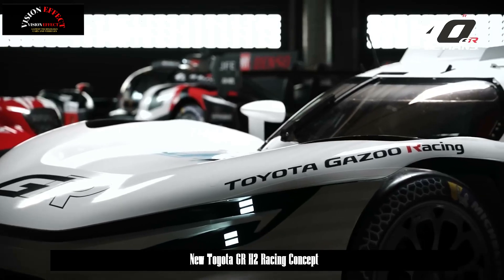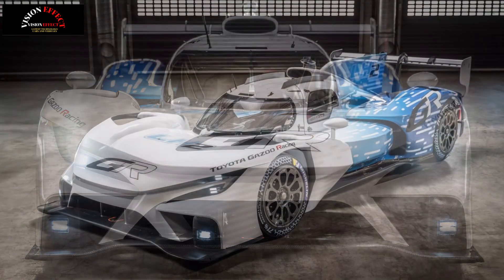TOYOTA GAZOO Racing Unveils GR H2 Racing Concept" at Le Mans 24 Hours | Toyota GR LH2 Racing Concept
Toyota’s Wild GR Hypercar Racing Concept Just Crashed The Le Mans Party.

The GR LH2 Racing Concept features a hybrid system and shares components with the GR010 Hybrid racecar.

Toyota GR LH2 Racing Concept uses a hydrogen engine paired with a hybrid system.
The concept is based on the GR010 Hybrid that races at the 24 Hours of Le Mans.
GR LH2 follows 2023’s GR H2 concept to explore hydrogen’s role in endurance racing.
Hydrogen might still be finding its footing in the automotive world, but Toyota is pushing ahead like it’s already the next big thing. Leaning into its long-running commitment to alternative fuels, Toyota Gazoo Racing continues its work on hydrogen-fueled vehicles with the debut of a striking new racecar.

The GR LH2 Racing Concept made its first appearance at the Circuit de la Sarthe in Le Mans, showing off a more aggressive look and a hybrid powertrain running on hydrogen.

The GR LH2 is a follow-up to last year’s GR H2 Concept. It carries over some key elements but comes with fresh bodywork and a new white-and-blue livery. Up front, the LEDs are smaller and more focused, while the reworked side intakes, larger fin, and taller rear wing all contribute to a bolder profile. The greenhouse appears unchanged and closely resembles that of the GR010 Hybrid racecar.

The new concept measures 5,100 mm (200.8 inches) long and 2,050 mm (80.7 inches) wide, figures identical to its predecessor and slightly bigger compared to the GR010 Hybrid racecar it is based on.

Toyota hasn’t provided full powertrain specs yet but confirmed that the GR LH2 uses a hydrogen engine paired with a hybrid system. It could share some similarities with the GR010 Hybrid, which features a mid-mounted twin-turbo 3.5-liter V6 and a front-mounted electric motor. That setup has already proven its mettle in endurance racing, and adapting it for hydrogen adds another layer to Toyota’s multi-pathway strategy.

That strategy includes a mix of hybrids, battery-electric vehicles, carbon-neutral fuels, and hydrogen as parallel routes to a carbon-neutral future. It’s a bet that spreading risk across multiple technologies is smarter than going all-in on just one.

Beyond the Mirai and Crown Sedan, both of which use FCEV powertrains, Toyota is leveraging motorsports as a testing ground for hydrogen combustion technology. In recent years, the company has been running a hydrogen-powered GR Corolla in endurance races to refine performance and reliability. At the same time, Toyota is collaborating with partners to scale up hydrogen production and distribution infrastructure, a crucial step if the fuel is going to have any real future.

Back at the 24 Hours of Le Mans, Toyota is marking 40 years since its first entry in the iconic race. This year, two GR010 Hybrid racecars will line up in familiar red/white and black liveries, chasing a return to dominance. Toyota held the top step of the podium for five straight years from 2018 to 2022, but Ferrari claimed victory in both 2023 and 2024. The 2025 winner will be crowned on Sunday, June 15.

Source: Carscoops